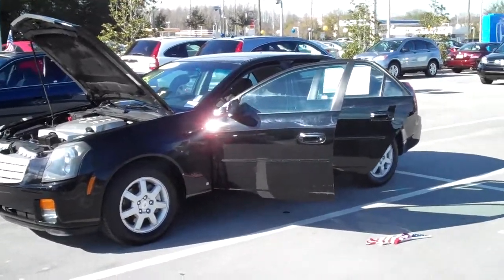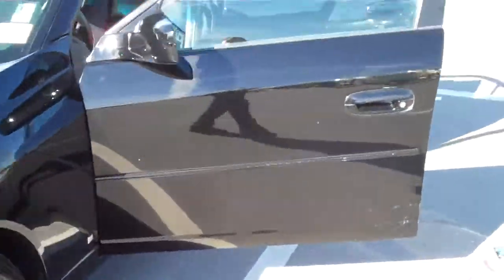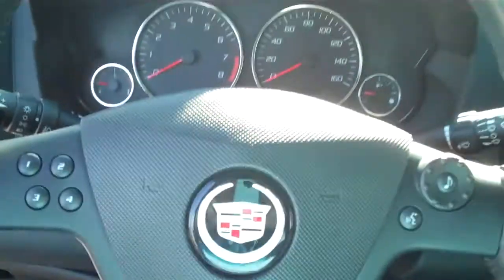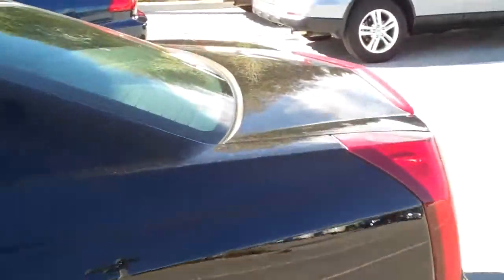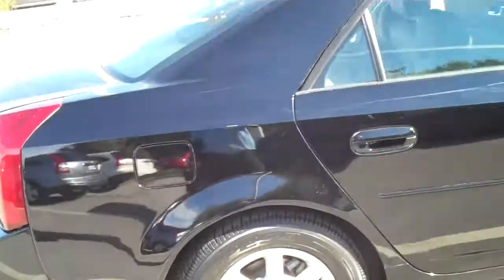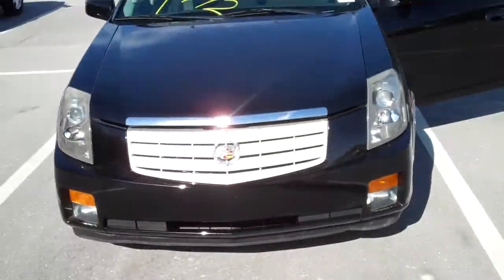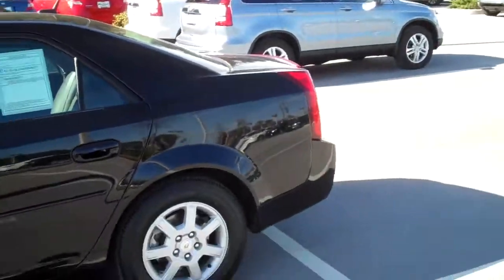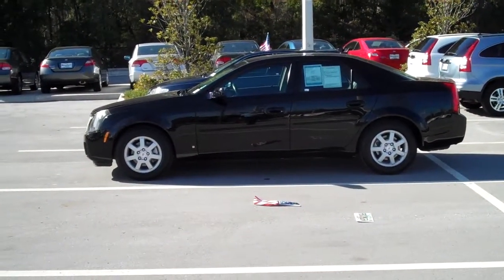Matt Bell demonstrates a beautiful Cadillac at Wesley Chapel Honda in Tampa